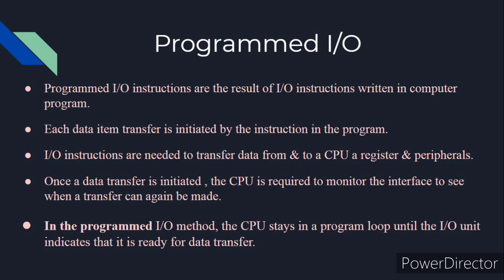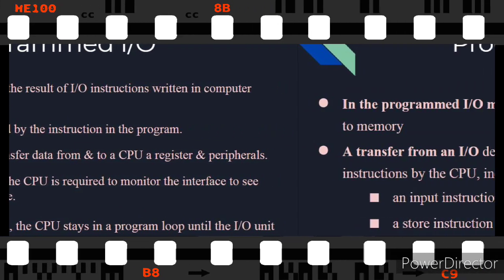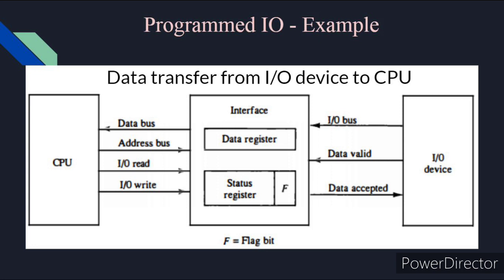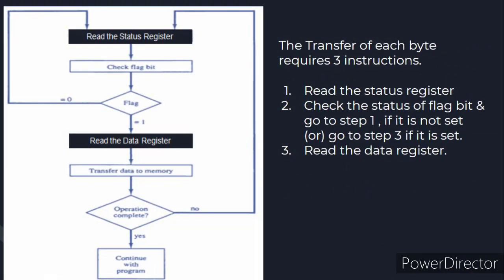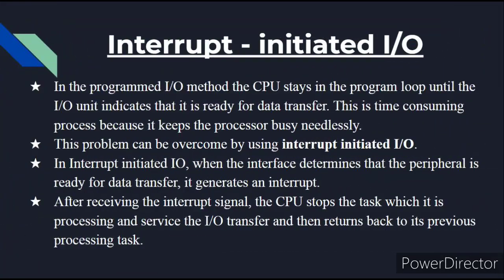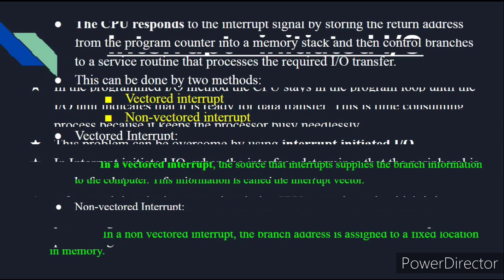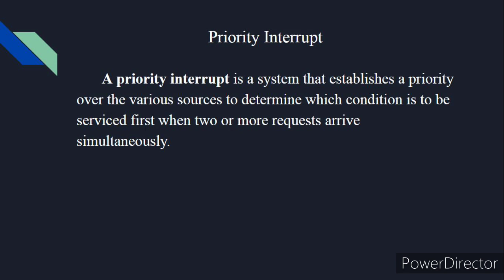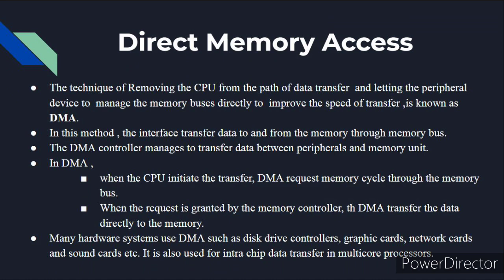Modes of transfer - Computer Organization & Architecture - Nithiyapriya Pasavaraj